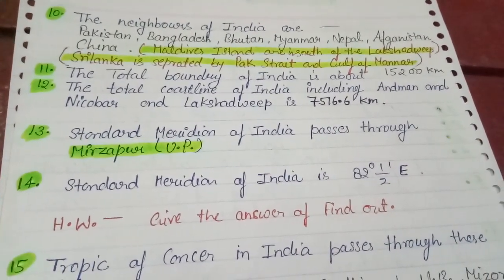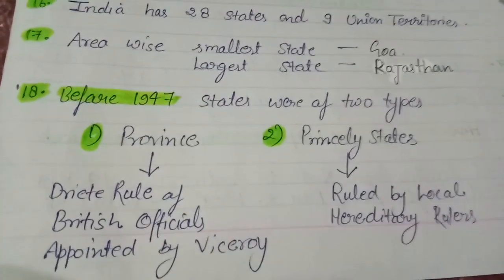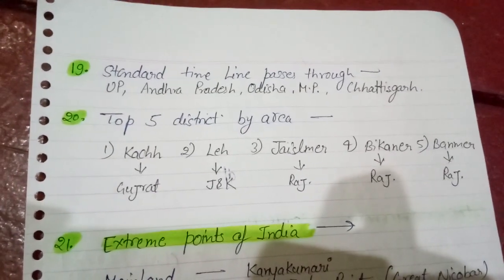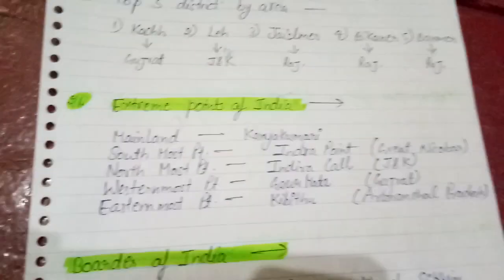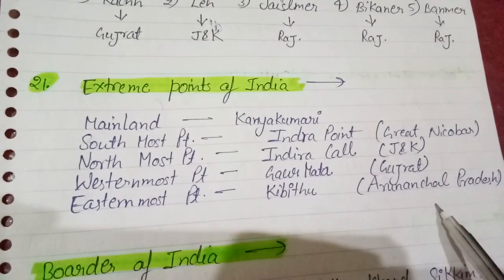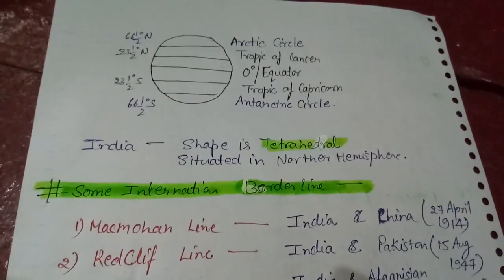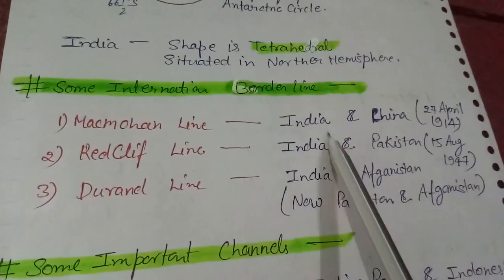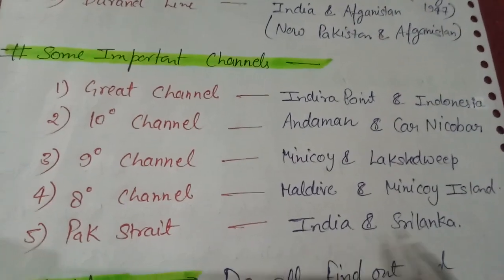Class 9th geography complete chapter one with handwritten notes.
This video talks about Some Important Indian Facts which is important for competitive exams too. 😊